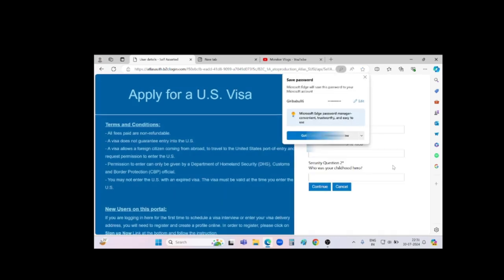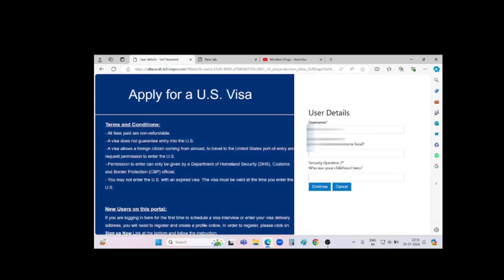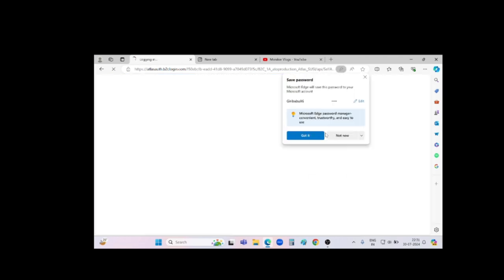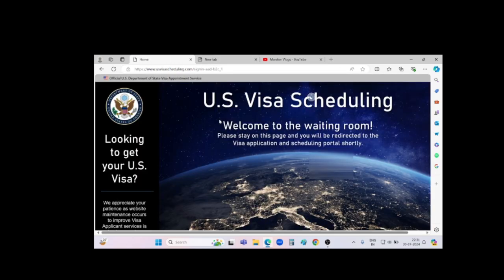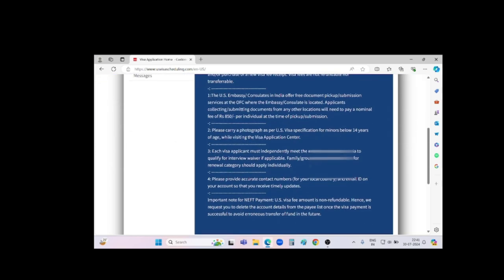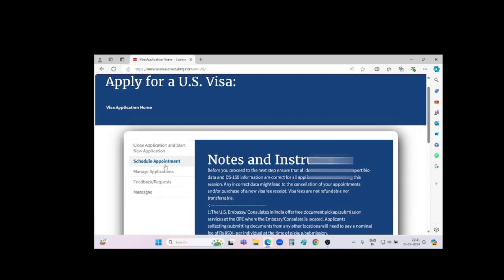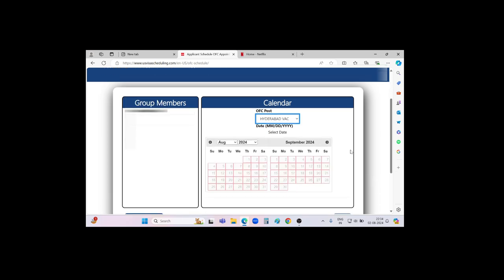F-1 STUDENT VISA REFUSAL SLOTS AVAILABILITY CHECKING II USA STUDENT VISA II F-1 SLOTS